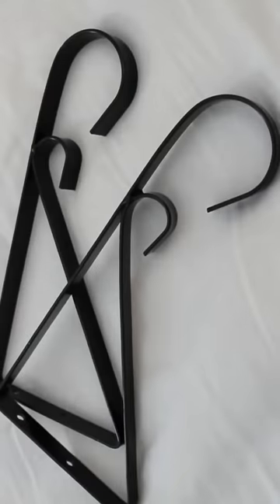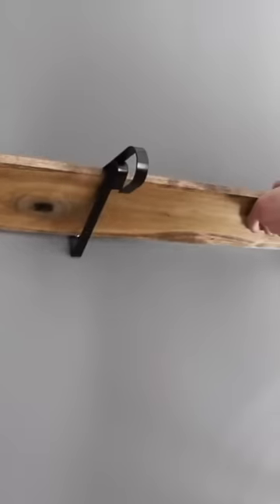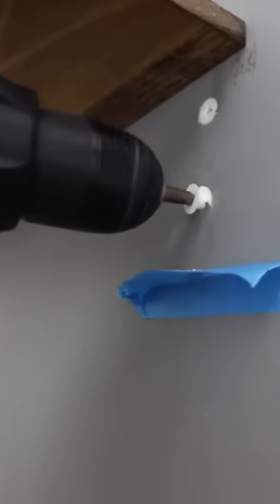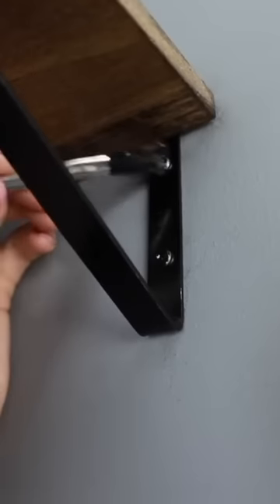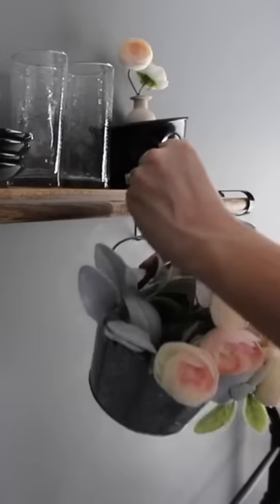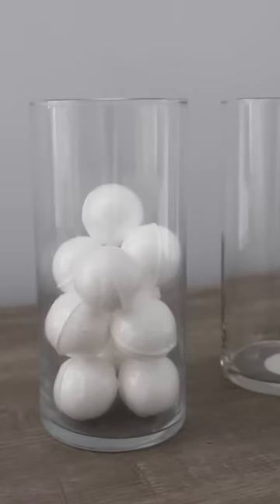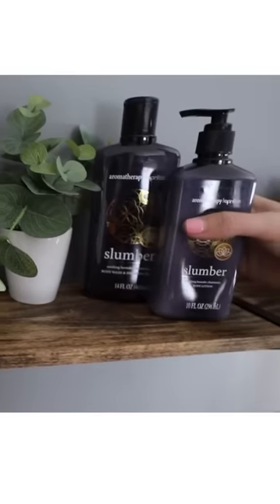Dollar Tree SECRET HACK (you can only get right NOW!)